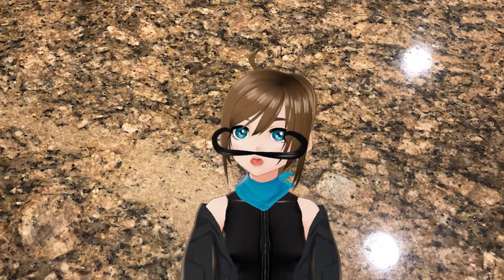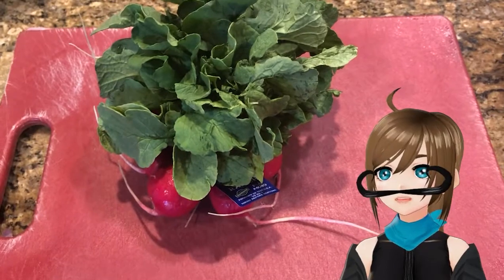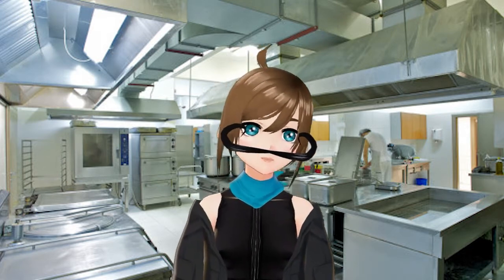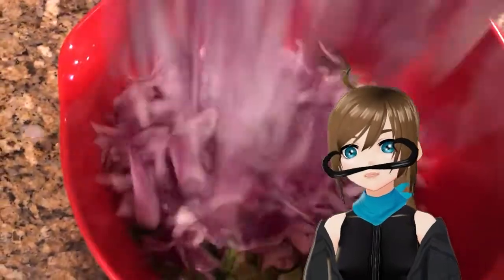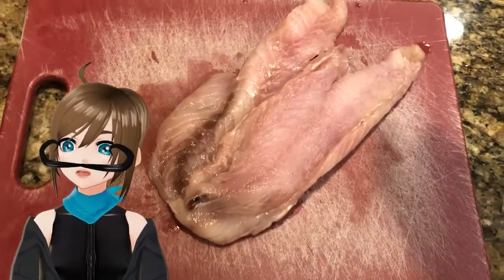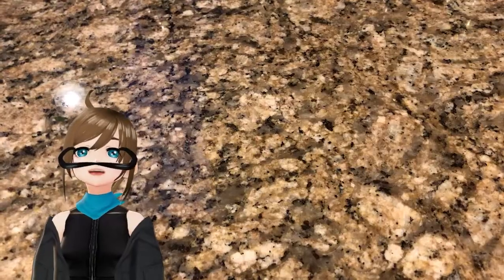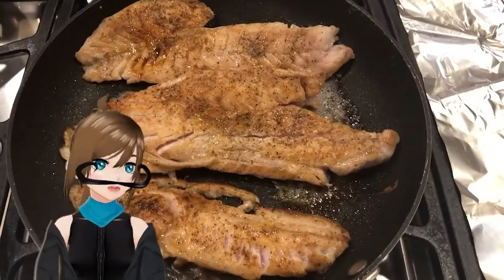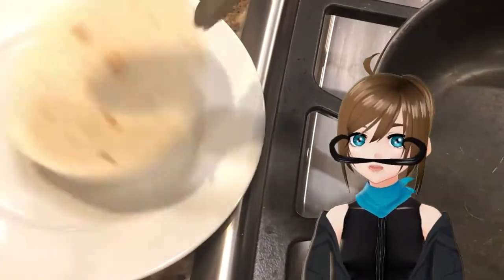Mama Moss Kitchen: How to Cook Rockfish Tacos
mama mia someone just order from the pizza hut

Be sure to check me out live at 7:30 PM EDT every day except Monday!